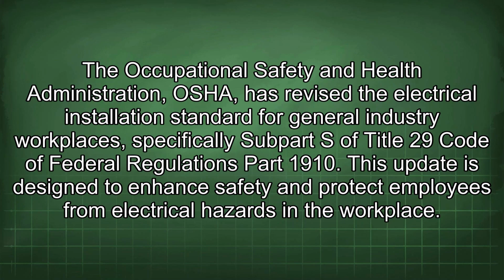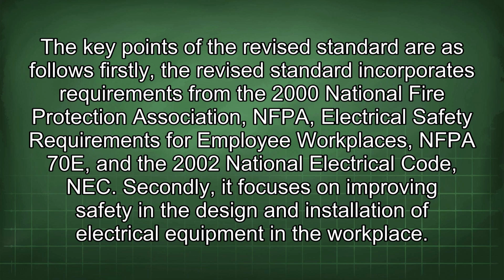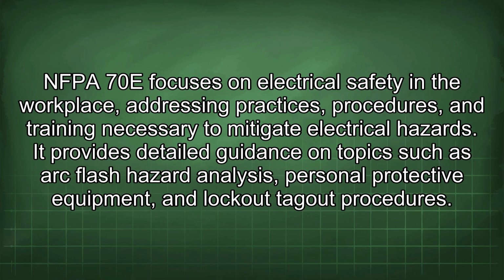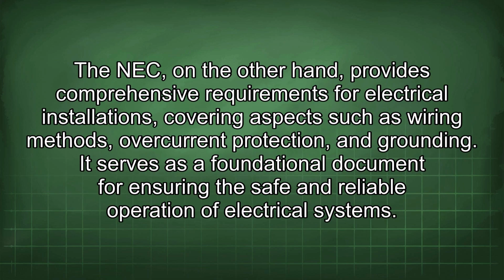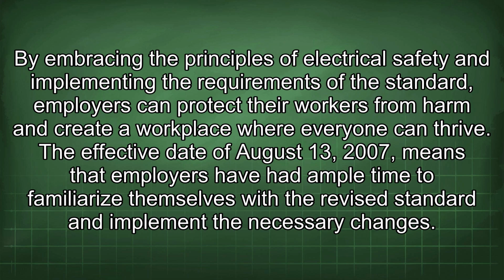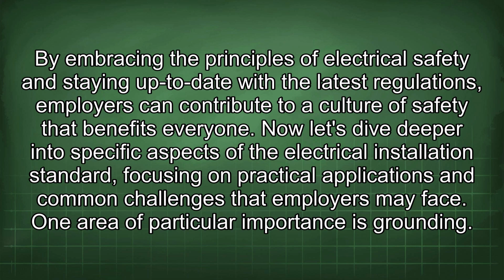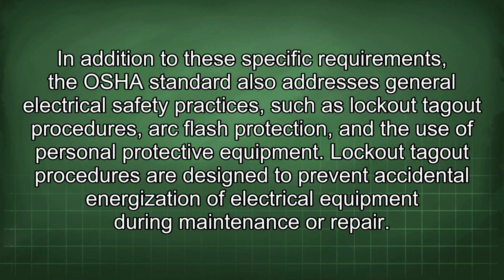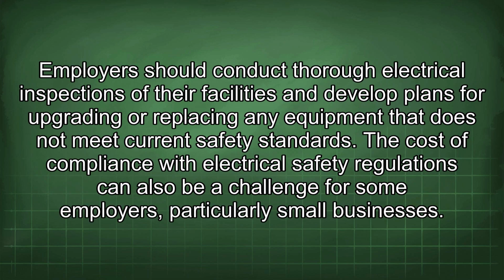OSHA Updates Electrical Safety Standard Protecting Workers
OSHA revised its electrical installation standard. The update incorporates NFPA 70E and NEC requirements. It aims to enhance workplace electrical safety and prevent injuries. The rule took effect in 2007.